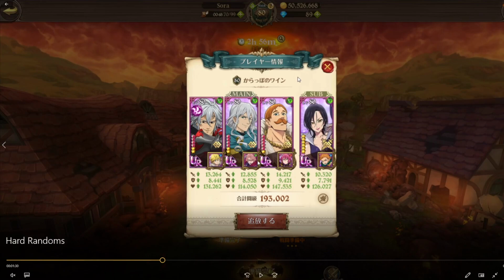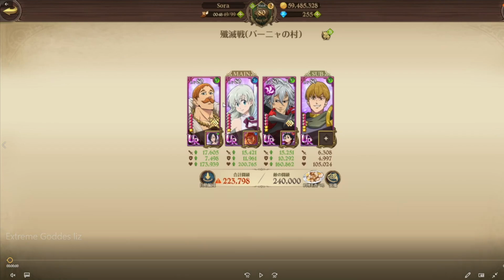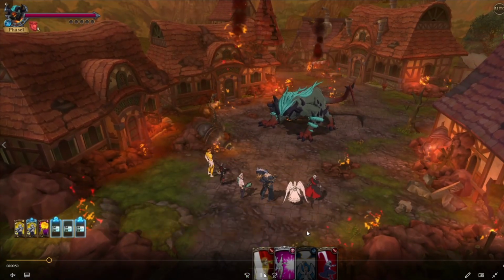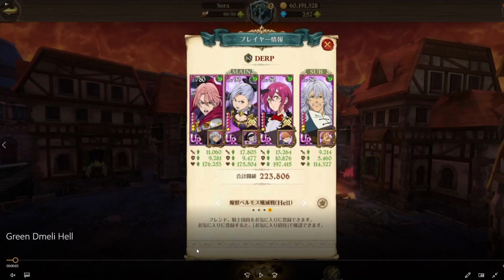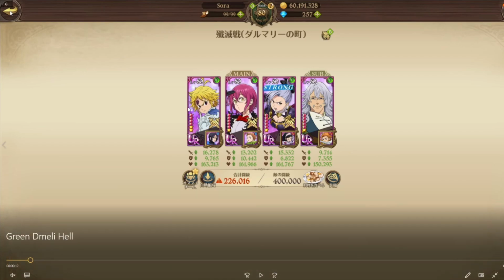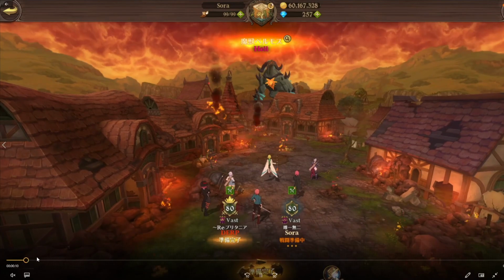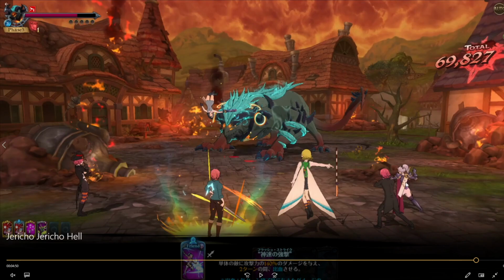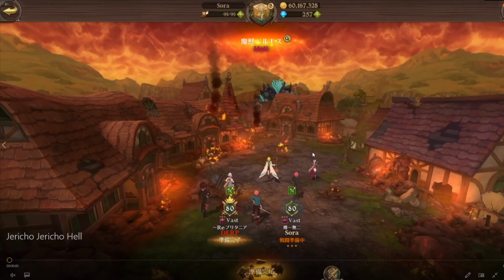HOW TO BEAT EVERY BELMOTH DIFFICULTY WITH RANDOMS & FRIENDS | Seven Deadly Sins: Grand Cross